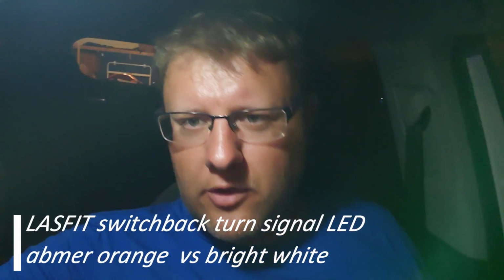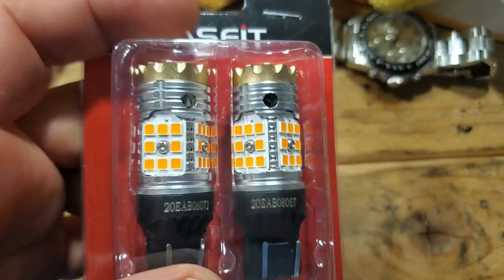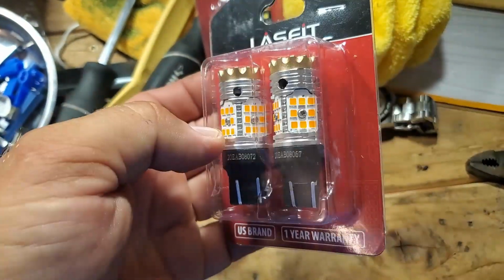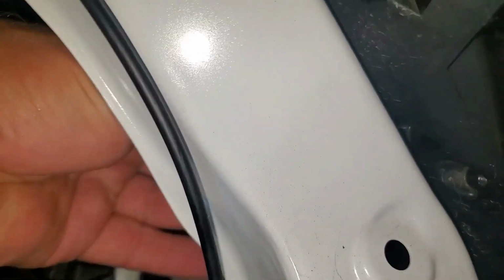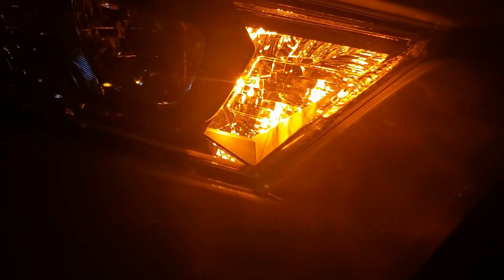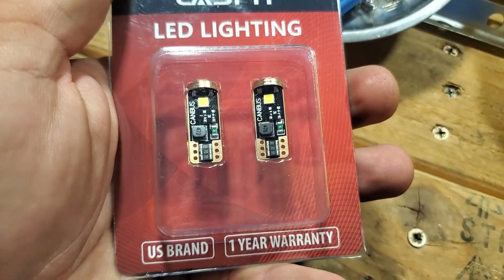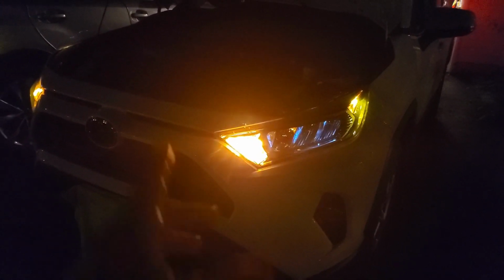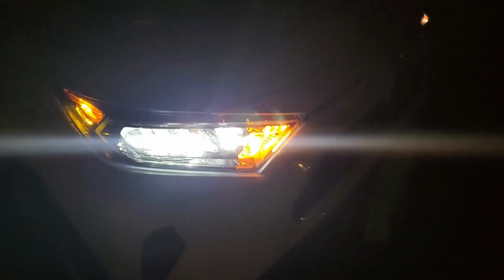Toyota Rav4 2019 LED switchback turn signals orange vs white.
In this short video I want to show you the difference between white vs orange LED switchback turn signals bulbs. In my previous video I forgot to show you how these LED's switchback,and also I decided to keep more original look on my Rav4I.  I installed orange/yellow LED switchbacks turn signal.